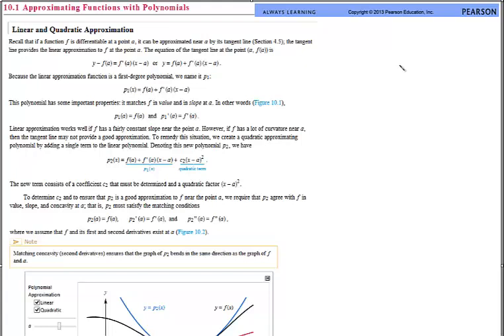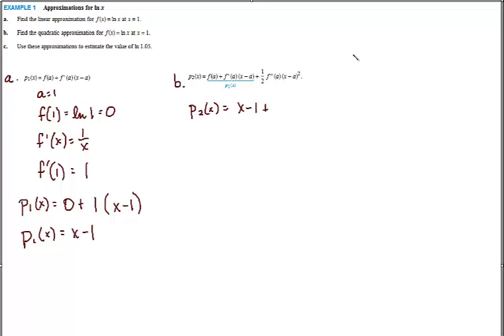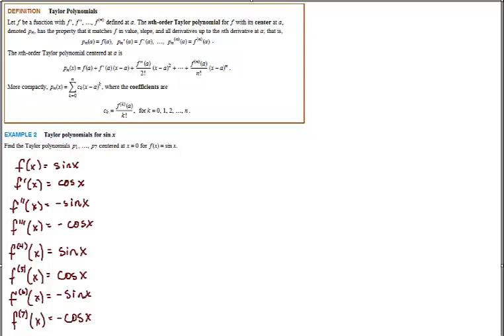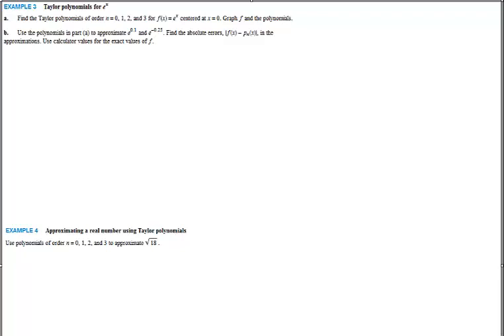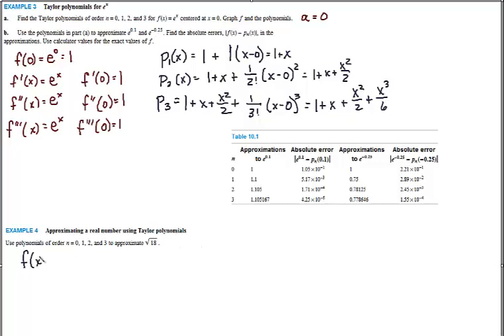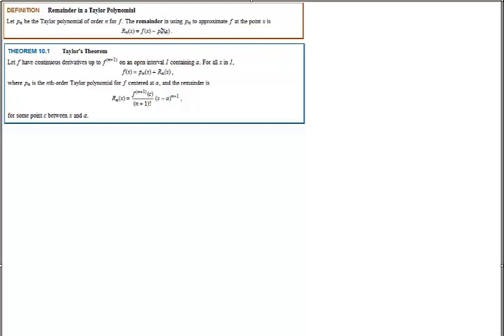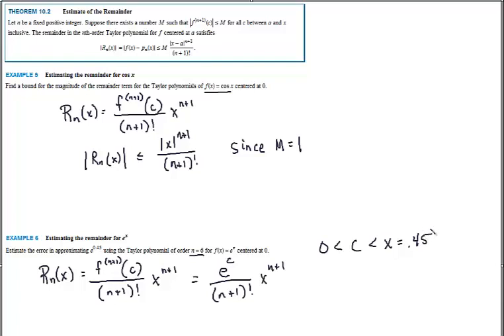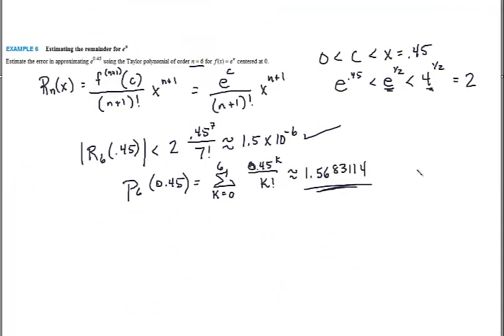MATH A252 10 1